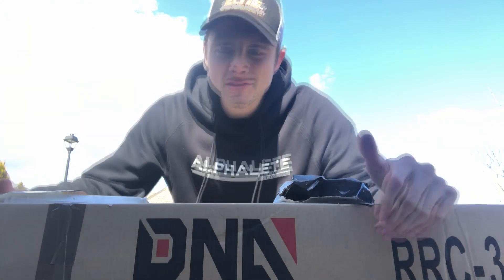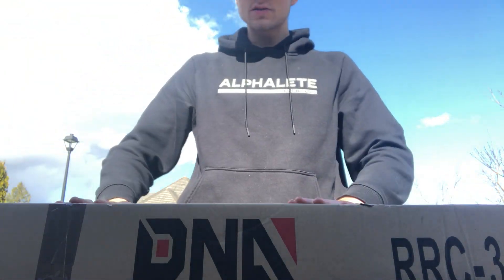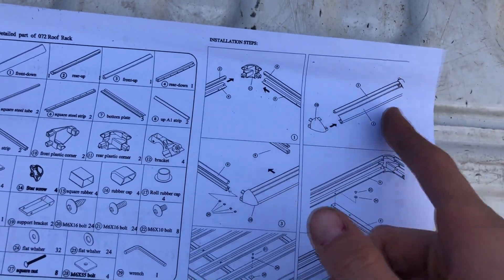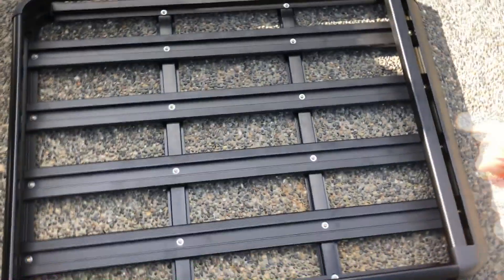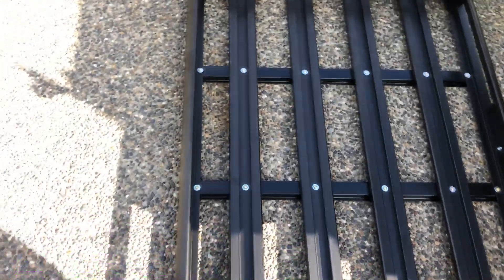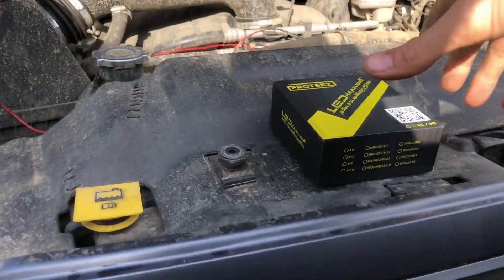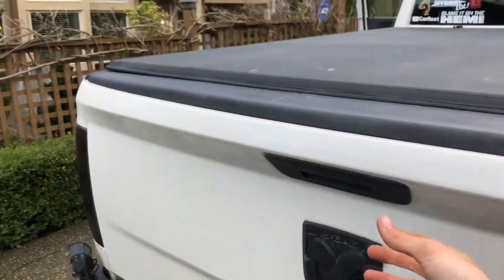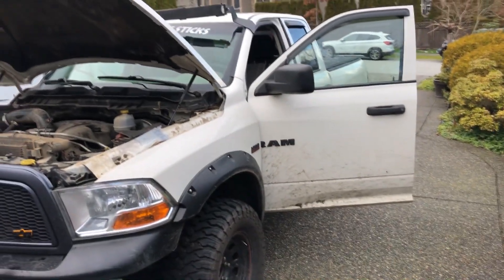4th gen dodge Ram 1500 how I installed LED lights, fuel door and eBay roof rack (doesn’t fit lol)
brendo unboxing and installing some easy mods but the roof rack didn't fit!! always check your measurements

Roof rack with crossbars:

Fuel Door Cover:

LED Headlights:

follow our instagram we follow back!! dm us some idea's!